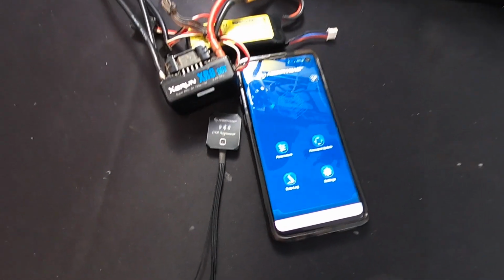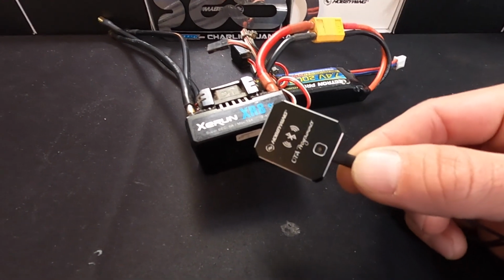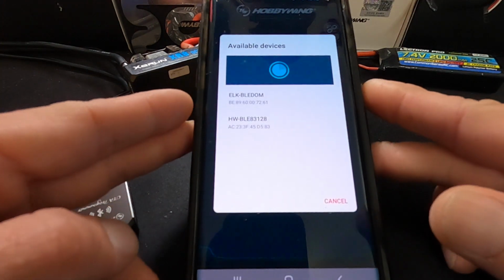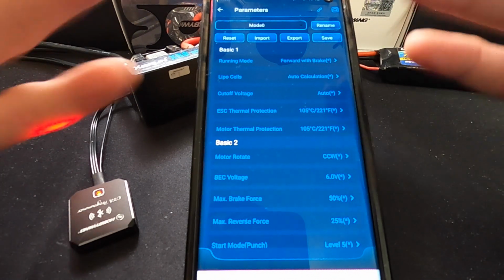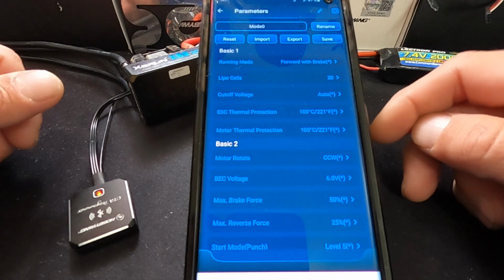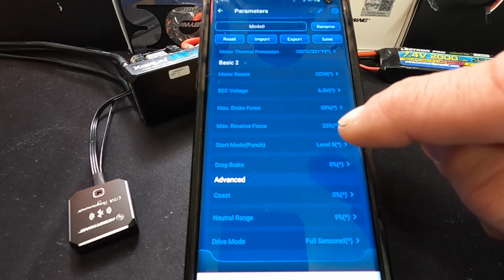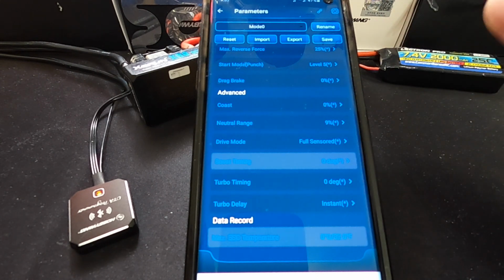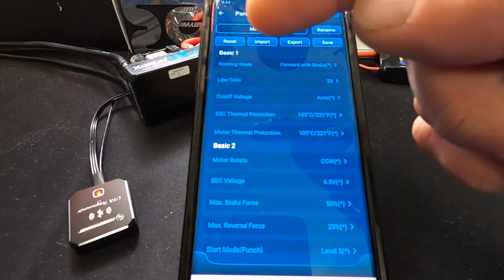The Charlie Show /// Episode 191 /// OTA - XR8 - HW Link v2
Run through of the Hobbywing XR8, along with the OTA Programming device, and the HW Link V2.  Connection, usage, with a basic rundown of settings and features.

Cars & Trucks
QuicRun (starters)

Helicopters & Airplanes
Platinum Series
Flyfun Series
Skywalker Series
DRONE
XRotor Series
Marine

Our mission: Help create memorable moments worldwide.
Instagram.com/Hobbywing
Twitter.com/Hobbywing_